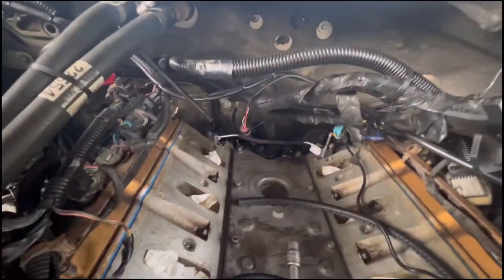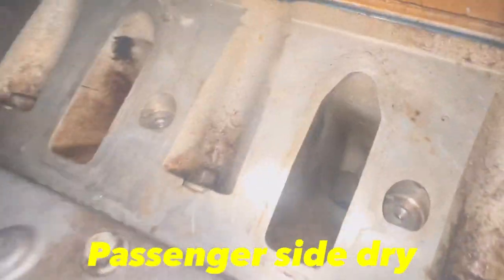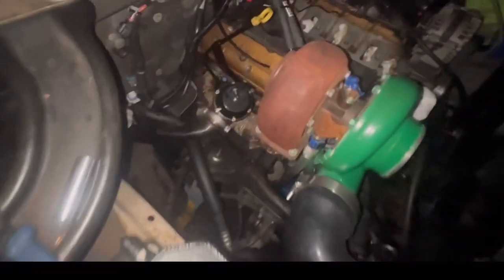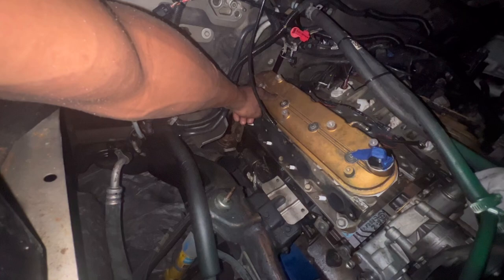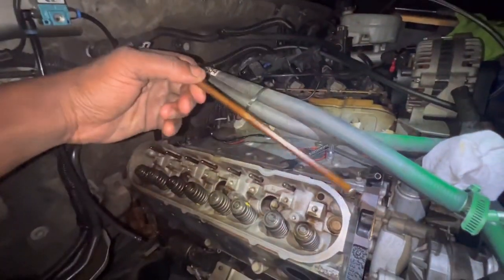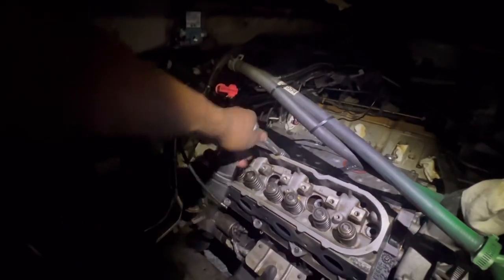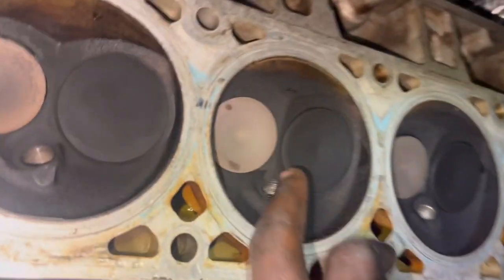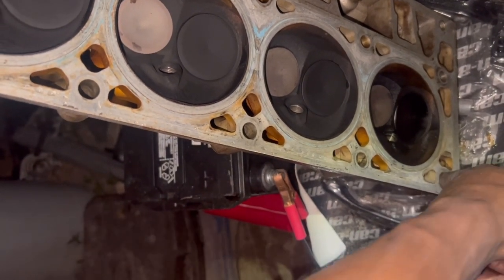Chevy boosted 5.3 taken apart found something interesting could be simple or worse?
I hope y’all enjoy I will look at my head should have pressurized to see if coolant came up👀 I see small coolant trail from gasket but we will sort any input drop below 👍🏾
Follow Instagram:auto3garage for more in sights 🙏🏽